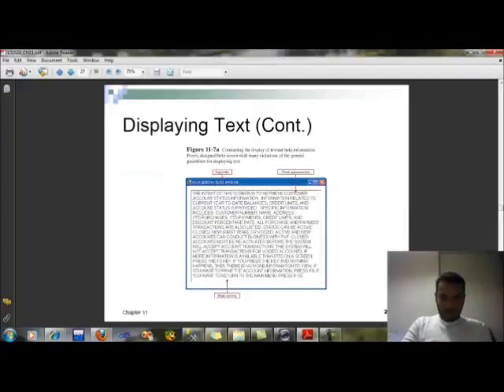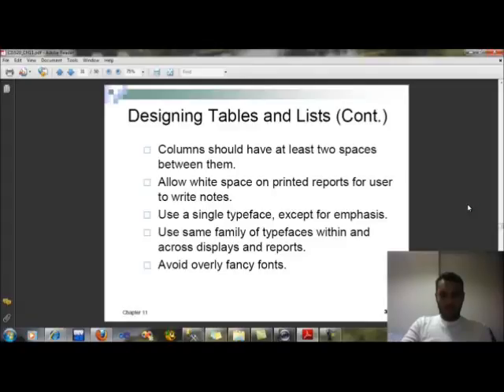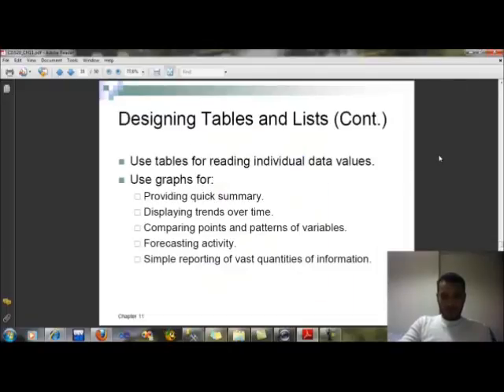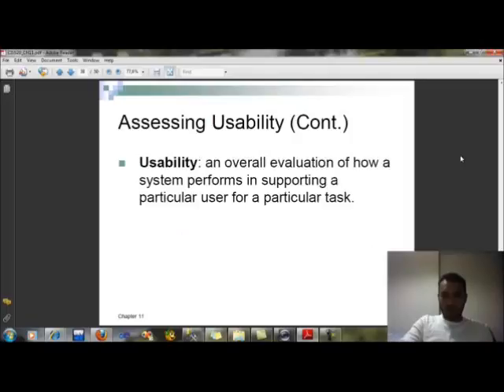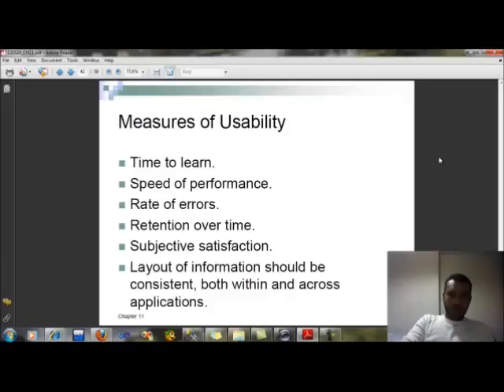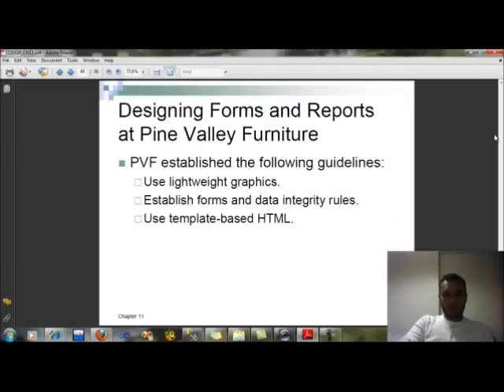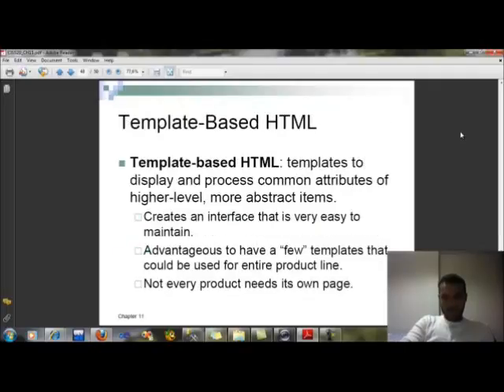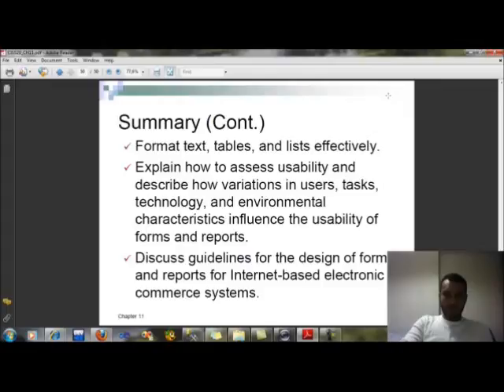INFO. SYS ANALYSIS & DESIGN - 11 part 2